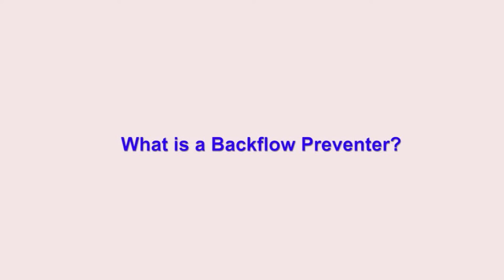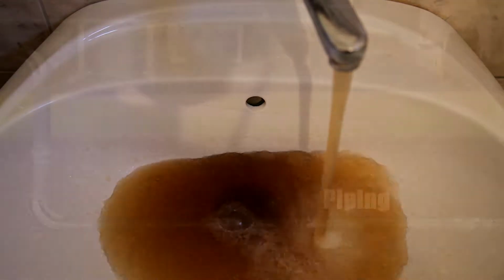Universal Cross-Connection Control